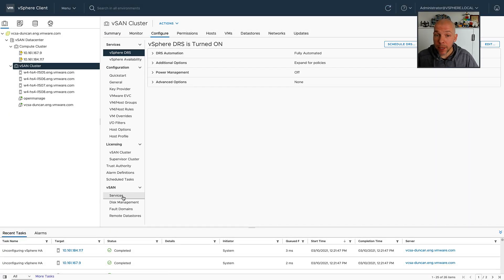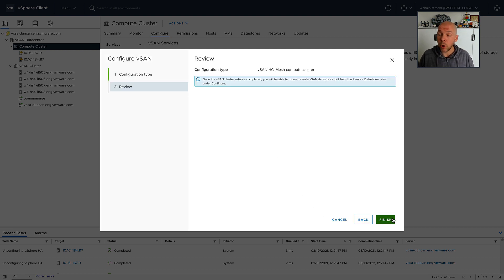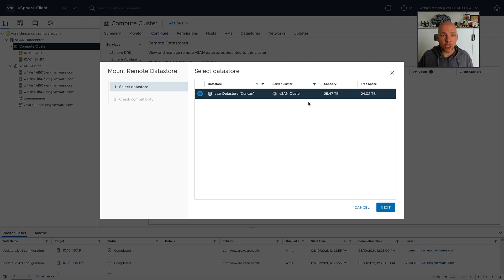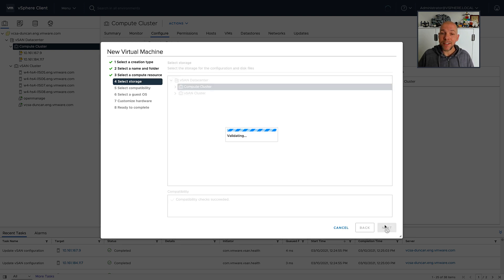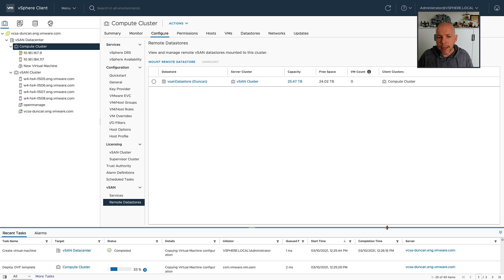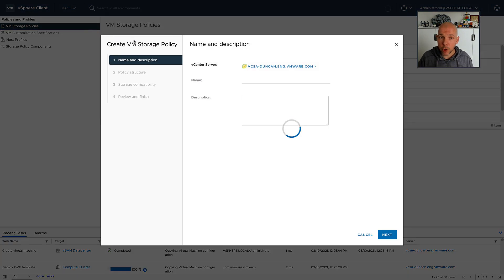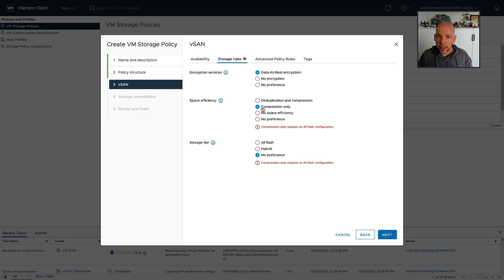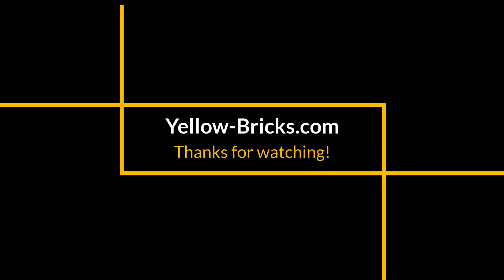vSAN 7.0 U2 Compute Only HCI Mesh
In this demo I give a brief overview of the HCI Mesh Compute Cluster capability, which was introduced as part of vSAN 7.0 Update 2. I also provide a brief overview of the new policy capabilities that were introduced.